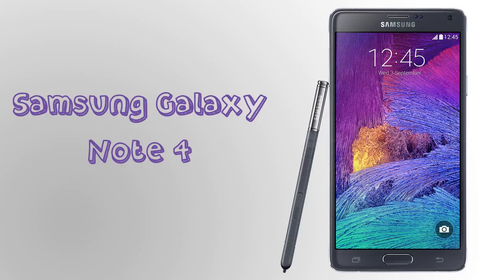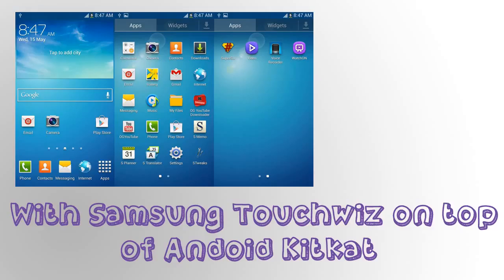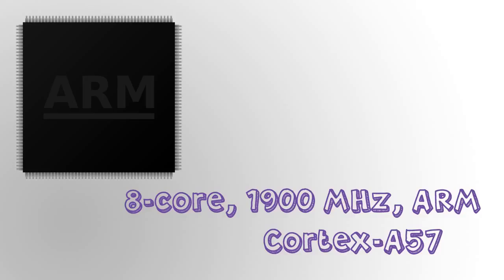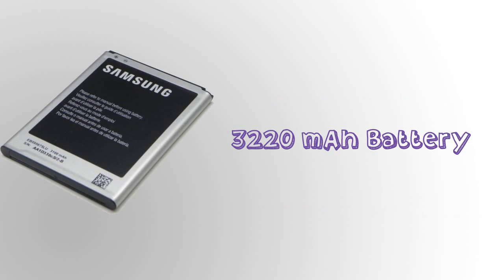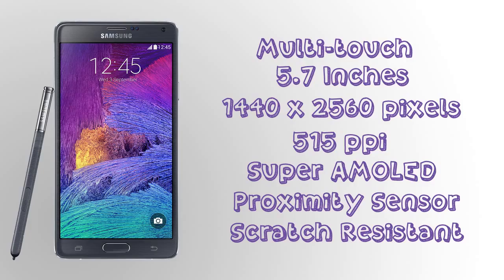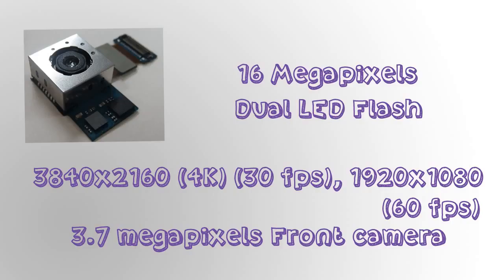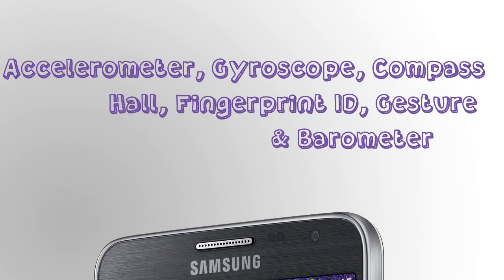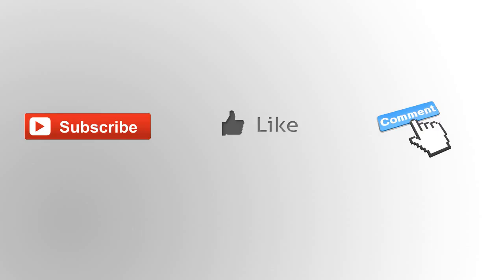Samsung Galaxy Note 4 Hardware and Software overview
This is the Hardware and software overview on the new Samsung Galaxy Note 4. This is one of the latest flagship phone from Samsung and it accompany some killer specs.

Specifications:
OS                : Android (4.4)
Physical size: 5.7 inches
Resolution    :1440 x 2560 pixels
Pixel density :515 ppi
Touchscreen:Multi-touch
Features       :Light sensor, Proximity sensor, Scratch-resistant glass
Camera        :16 megapixels
Flash            :Dual LED

Camcorder :3840x2160 (4K) (30 fps), 1920x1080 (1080p HD) (60 fps)
Front-facing camera:3.7 megapixels
Processor: 8-core, 1900 MHz, ARM Cortex-A57 and ARM Cortex-A53
Graphics processor:ARM Mali-T760
System memory:3072 MB RAM
Storage expansion:microSD, microSDHC, microSDXC up to 64 GB
Battery Capacity:3220 mAh

Data:LTE-A Cat 6 (300/50 Mbit/s), HSDPA+ (4G) 42.2 Mbit/s, HSUPA, EDGE, GPRS

Connectivity: Bluetooth 4.1, Wi-Fi 802.11 a, b, g, n, n 5GHz ac, microUSB, NFC, DLNA, MHL, Tethering, Computer sync, OTA sync, ANT+, Infrared

AVAILABILITY
Officially announced on :
03 Sep 2014

Scheduled release date:
October 2014